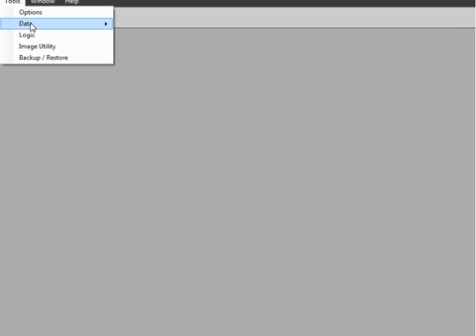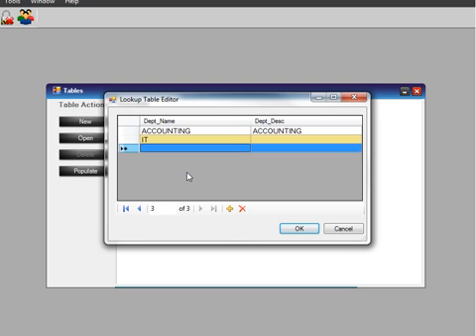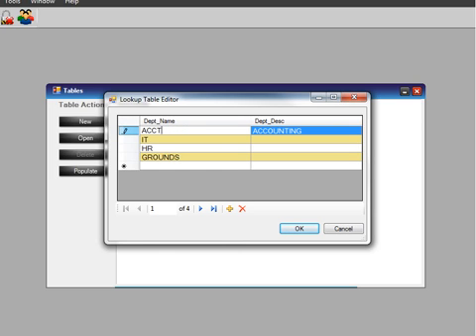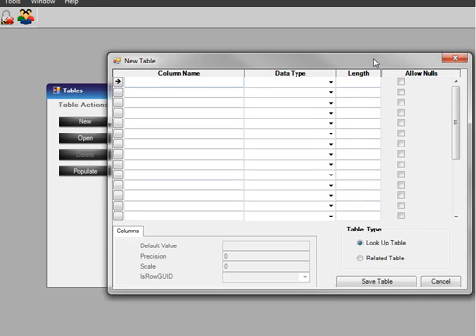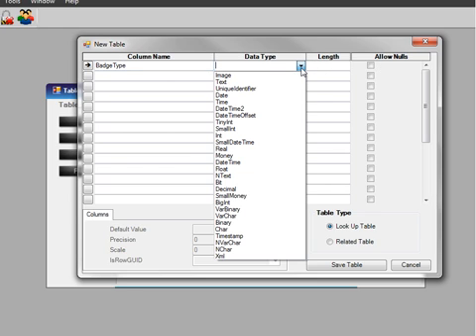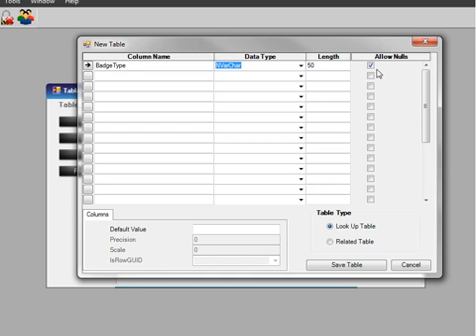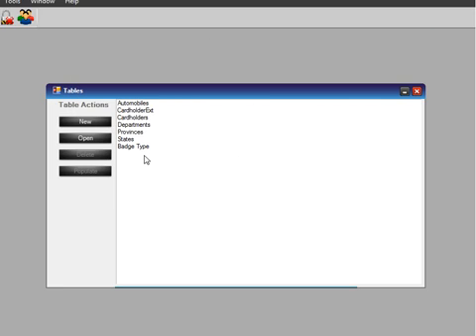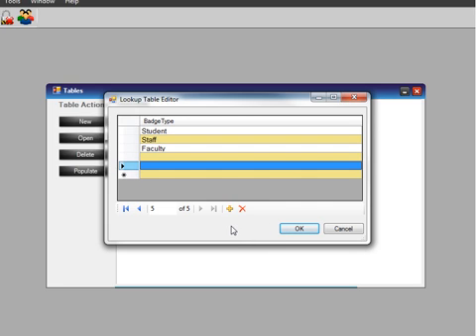Creating and populating a custom drop down menu